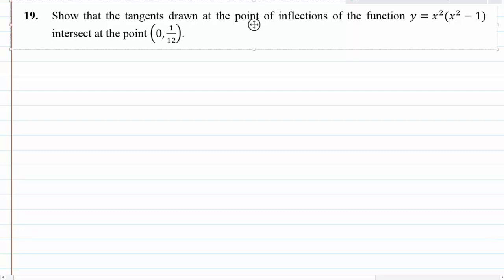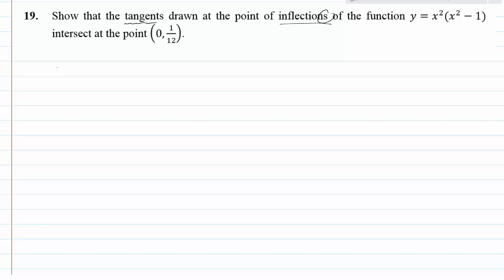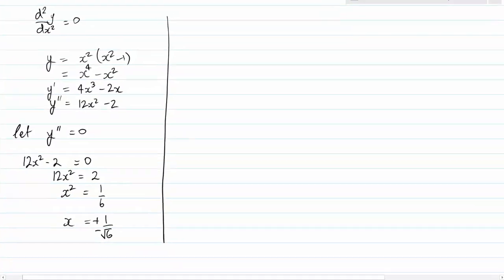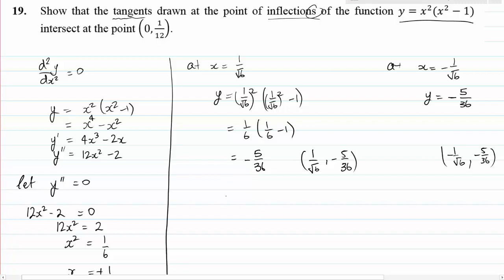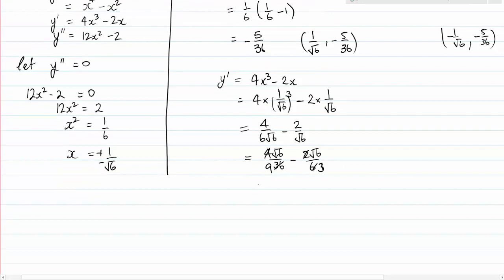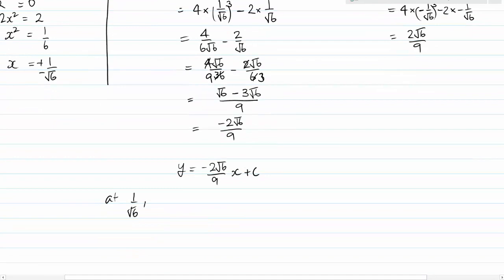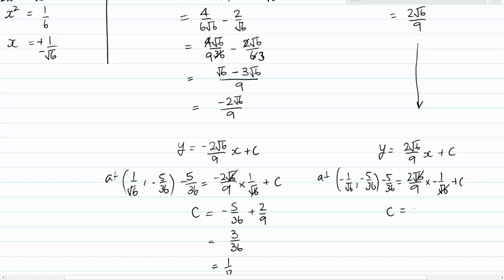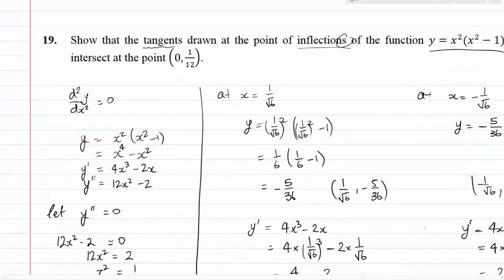12MB T2RevSheet Q19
Question 19 - Tangents and points of Inflection (yay)